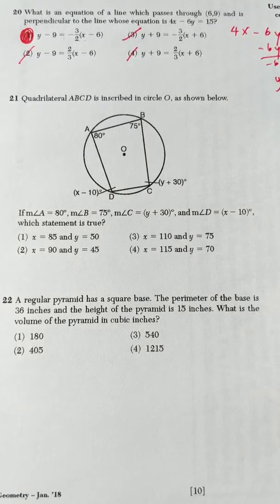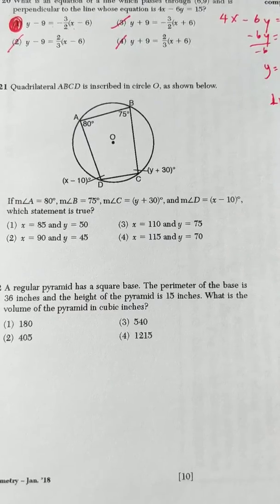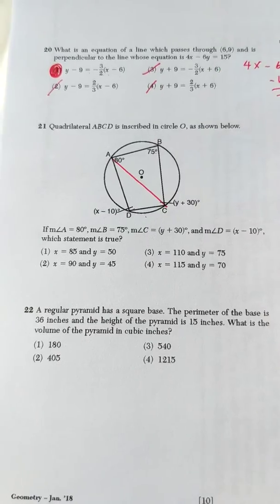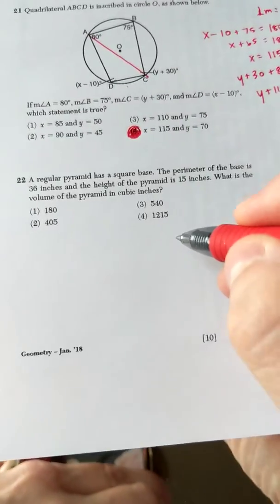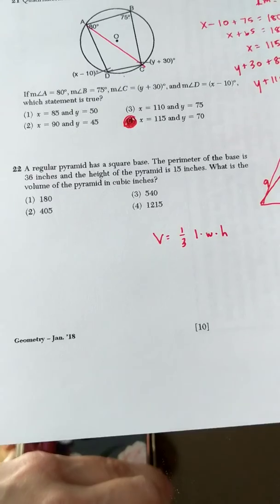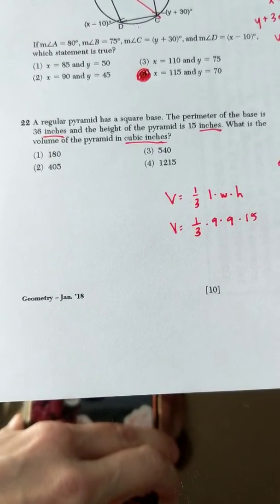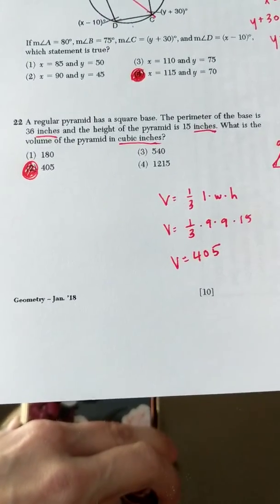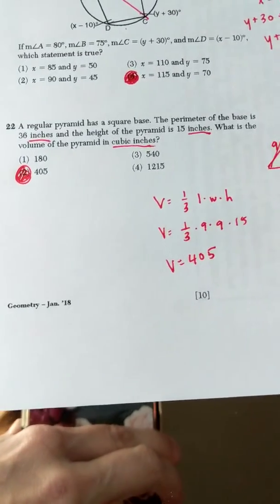Reg MC set 2 #21-24